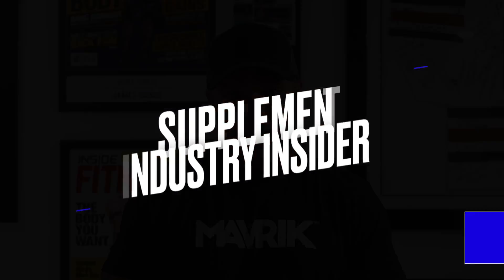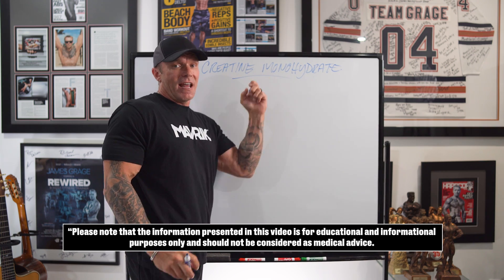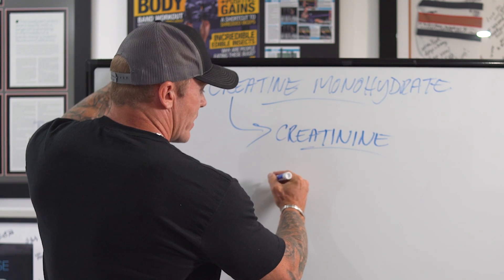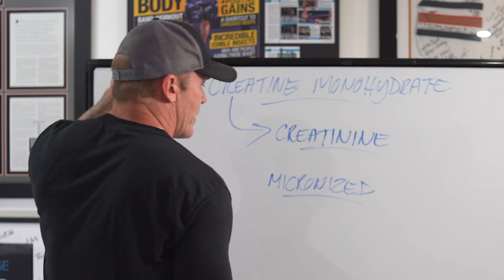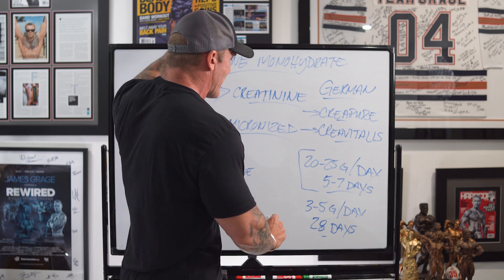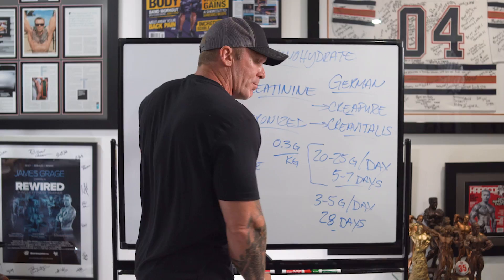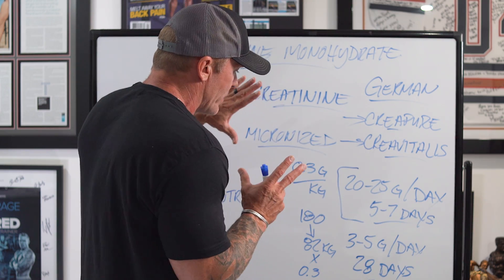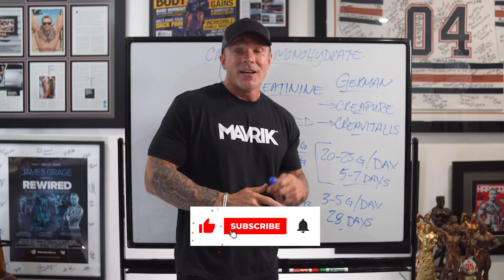Sports Nutritionist Explains Best Creatine To Take & How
In this video, James Grage, your supplement industry insider with a 25-year career in sports supplements, discusses the ins and outs of creatine usage. He dives deep into various types of creatine, including creatine monohydrate and creatine hydrochloride.

If you're wondering "what creatine should I buy?" or "which creatine is best?", this video will be of great help. James explains why creatine monohydrate is the tried and true version. It has over 1000+ published papers supporting its safety and efficacy. Despite the introduction of numerous forms of creatine, none have proven more effective than good old fashioned creatine monohydrate.
Ever asked yourself, "do I have to load creatine?" James provides an in-depth answer, discussing the traditional approach to creatine loading. He explains how to maximize creatine stores fastest by taking 20 to 25g of creatine a day. He also offers an alternate method, taking 3 to 5g a day over the period of 28 days.
If the question "what creatine should I take" has ever popped up in your mind, James provides an insightful answer. He recommends sticking to a powder form of creatine, especially the ones that are micronized for better solubility and absorption. He personally prefers brands that use the German form of creatine, Creapure and CreaVitalis

For more videos on taking creatine supplements, check out this playlist Link, which covers topics such as Best Creatine to Take, and side of taking Creatine, such as hair loss, acne, water retention and kidney damage

Chapters:
00:00 - 00:15: Creatine Supplements
00:15 - 00:41: Myths and Bad Information on Creatine
00:41 - 00:50: Creatine Science
00:50 - 01:24: What Kind of Creatine to Use:
01:24 - 01:55: Creatine HCL and other forms of Creatine vs Monohydrate
01:55 - 02:27: Creatine Powder vs. Liquid
02:27 - 02:45: Micronized Creatine for Better Solubility
02:45 - 03:39: German-Made Creatine: Creapure and CreaVitalis
03:39 - 04:07: Contaminants in Creatine
04:07 - 05:01: How to Take Creatine: The Creatine Loading Phase
05:01 - 05:38: Do I Need to Load Creatine
05:38 - 06:53: How Much Creatine Should I Take - Calculations
06:53 - 07:33: Creatine for Women, Teenagers, and the Aging Population
07:33 - 08:07:  Is Creatine Safe?
08:07 - 08:22: Benefits of Creatine

Forms of Creatine Marketed
1. Creatine Monohydrate - The most widely researched and commonly used form of creatine.
2. Creatine Hydrochloride (HCL) - Known for its better solubility in water and potentially lower dosage requirements.
3. Creatine Ethyl Ester - Marketed as having better absorption rates and a longer half-life in the body than creatine monohydrate.
4. Micronized Creatine - Creatine monohydrate that has been micronized to improve water solubility.
5. Buffered Creatine (Kre-Alkalyn) - Creatine monohydrate that’s been chemically modified to increase its pH, touted as having fewer side effects.
6. Creatine Malate - Creatine bound with malic acid, intended to enhance ATP production.
7. Creatine Citrate - Creatine bound with citric acid, which is supposed to enhance its solubility.
8. Creatine Phosphate - Creatine bonded with a phosphate group, believed to aid in the conversion of ADP to ATP.
9. Creatine Pyruvate - Combines creatine and pyruvic acid, purported to enhance endurance and overall performance.
10. Liquid Creatine - A pre-dissolved form of creatine that is ready to drink, though it may not be as stable as other forms.
11. Creatine Magnesium Chelate - Creatine bonded to magnesium, supposed to help with ATP synthesis and reduce bloating.
12. Effervescent Creatine - Creatine combined with a bubbling agent, thought to increase solubility and absorption.
13. Creatine Anhydrous - Creatine with the water molecule removed, providing a slightly more concentrated creatine.
14. Creatine Serum - A liquid form of creatine that claims to require no loading phase and to be free from side effects like bloating.
15. Creatine Nitrate - Creatine combined with a nitrate group, which may enhance blood flow and oxygen delivery.
16. Creatine AKG (Alpha-Ketoglutarate) - Designed to improve creatine uptake using a molecule that plays a role in the Krebs cycle.
17. Creatine Hydroxy Methylbutyrate (HMB) - A combination of creatine with HMB, which may help increase strength and reduce muscle breakdown.
18. Creatine Gluconate - Creatine bonded to glucose, aimed at enhancing creatine’s entry into muscle cells via glucose pathways.
19. Creatine Orotate - Combines creatine with orotic acid, which may aid in ATP production and cellular function.

Always consult with a qualified healthcare professional or physician before starting any new workout, nutrition, or supplement regimen, especially if you have pre-existing health conditions or are taking medication. The views expressed in this video are based on current research and should not be taken as a substitute for professional medical advice.